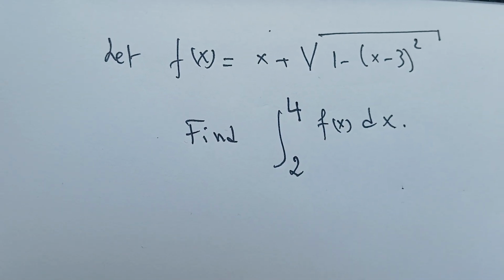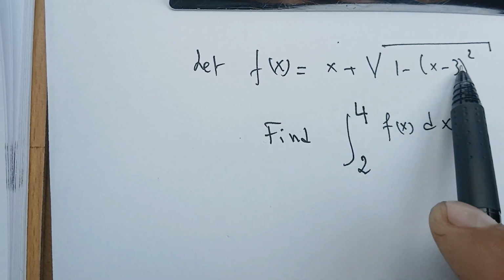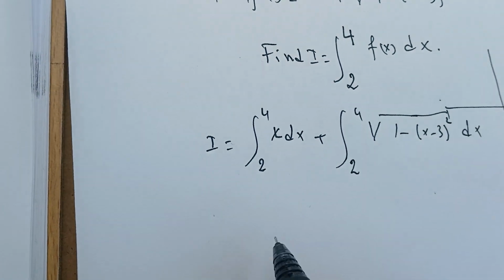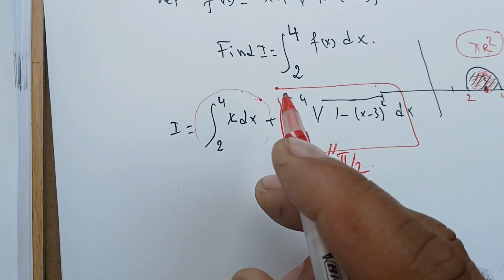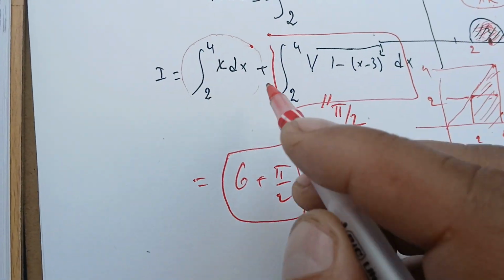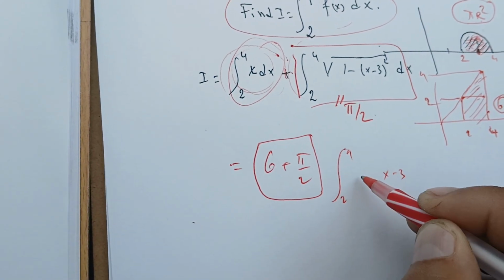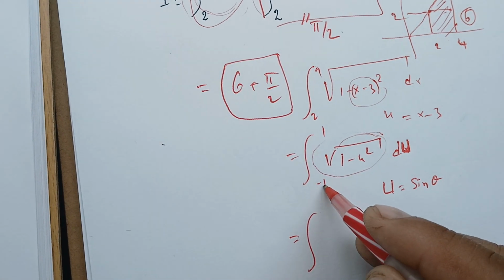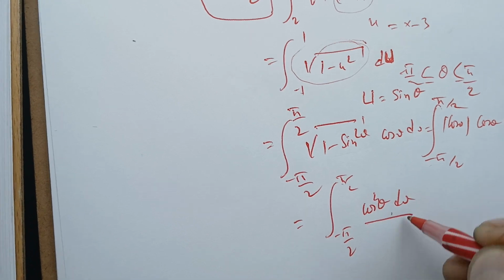Computing an integral without calculus.Using the knowledge of the area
Calculus plays a fundamental role in the analysis of random Behavior.

So, uh when we deal with the continuous random variables That values actually range over an interval of real numbers.

And we need to have the probability density functions. That means that the probability that that some X lies between A and B is found by integrating F from A to B.

According to the frequency interpretation of probability. This number can be interpreted as a the

As the expected value expected time that will wait to get something if we are using a model for the waiting time, uh for our random variable.

Some phenomenons as waiting time and Equipment failure times are modelled by exponentially decreasing probability density function. We will find the form of such functions. We're also going to compute the average values of the density functions. And from there. We will see how we can model some waiting time and the average waiting time for the customer's score also. We're going to find the probability that a customer wait for the bus for an hour less than an hour. We are not going to use the normal distribution because the normal distribution is not good for our behavior. In this case. We can also Define the median and the waiting time and we can use the standard deviation for our case. We can compute all the values that we need in this case. This example is very important for teachers and for students looking to get deeply into the probability and statistics also analysis because we want to use some calculus in our study here. we will compute this integral without usong calculus. we can find this area without the use of calculus.